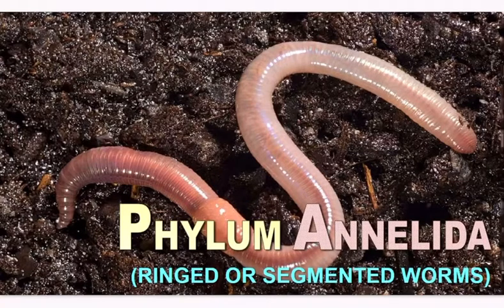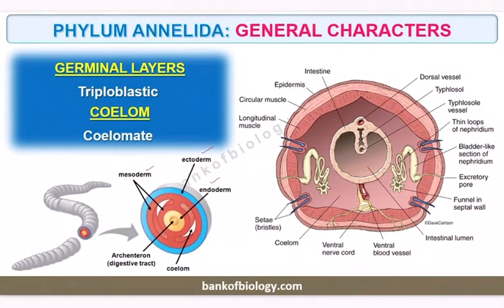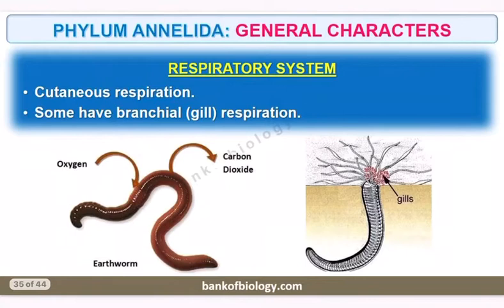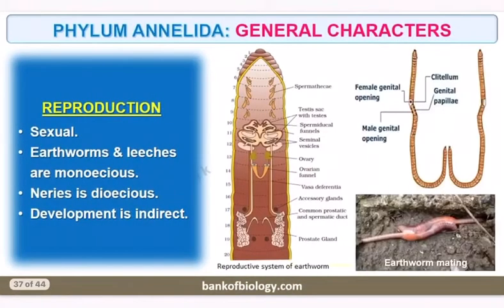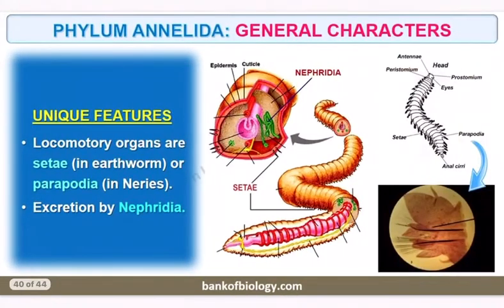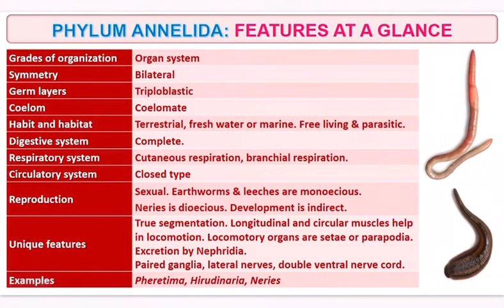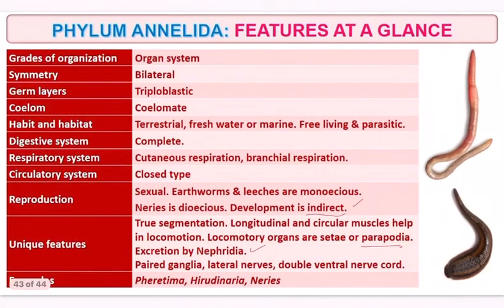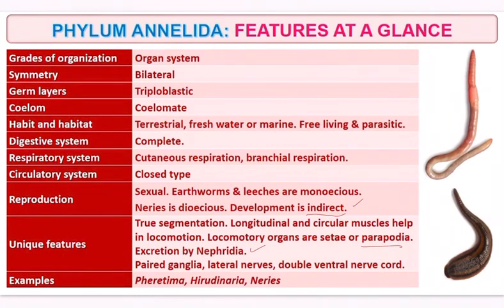Class 11th Biology chapter 4